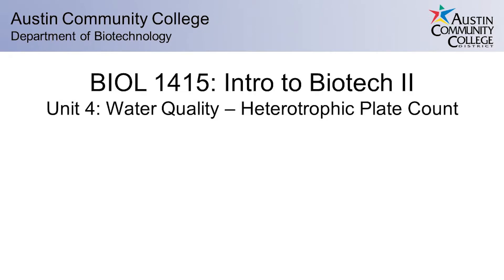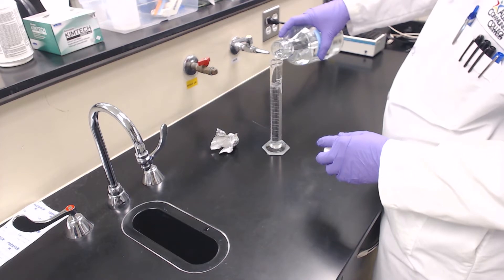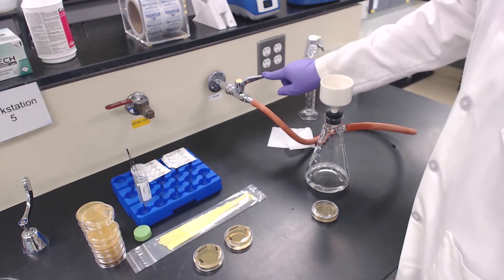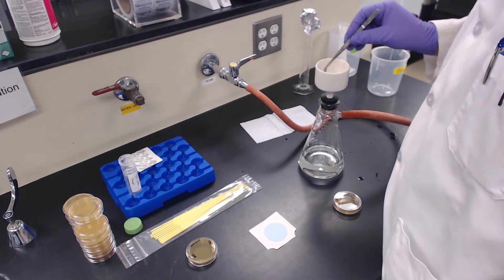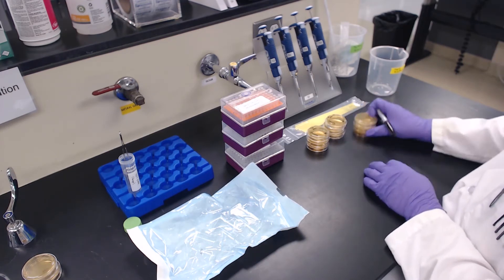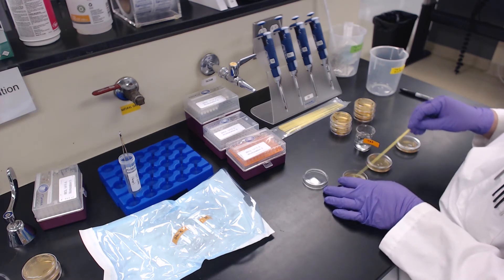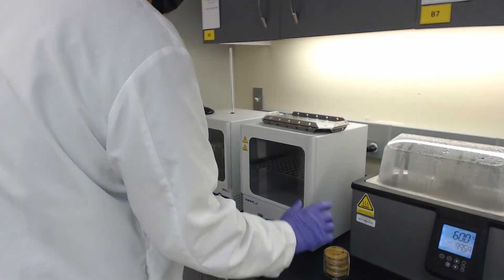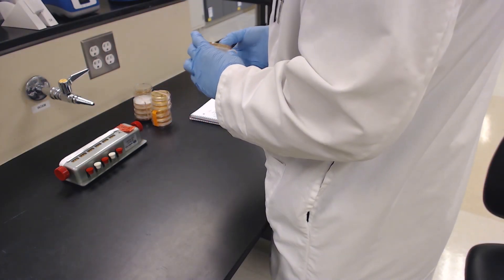Water Quality - Heterotrophic Plate Count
This video reviews Parts 2 and 3. The water samples will be filtered through a sterile filter and some of the water will be directly added to nutrient plates for incubation.